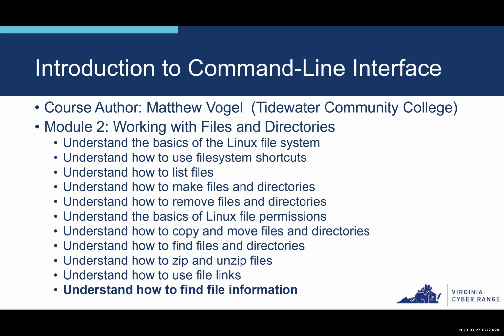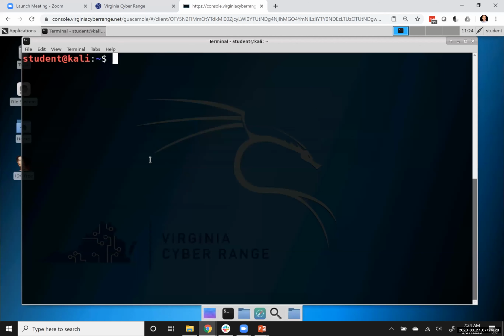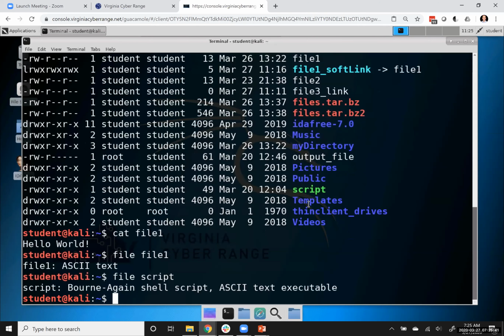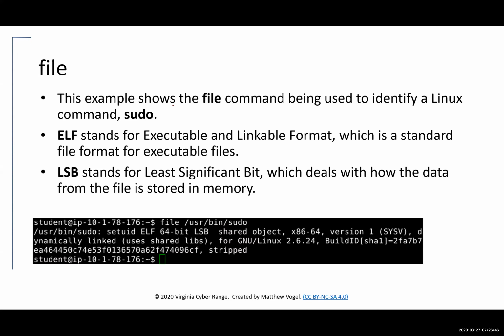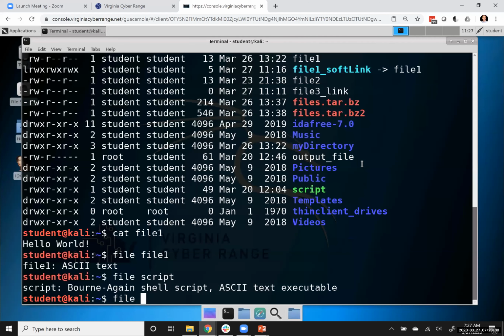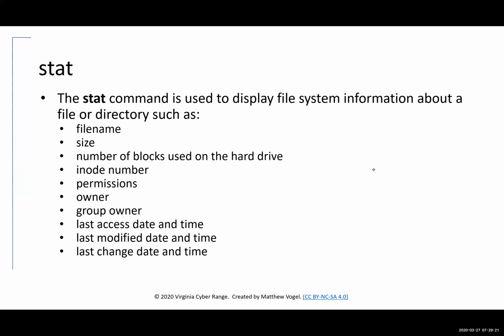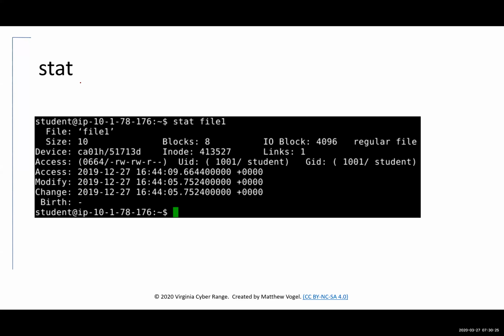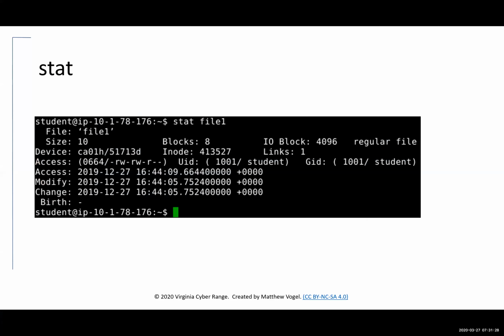File Information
In this lesson, students will learn how to find file information in the Linux file system.